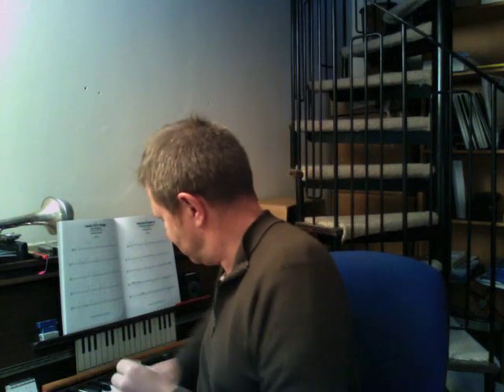Box patterns for Harmonica part one from playharmonica.co.uk